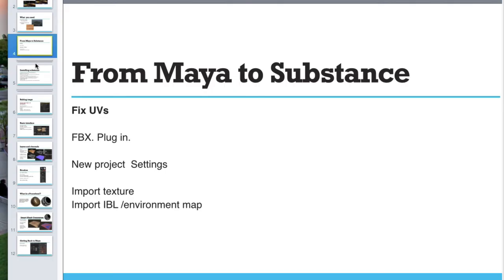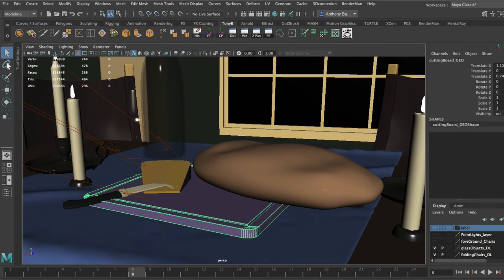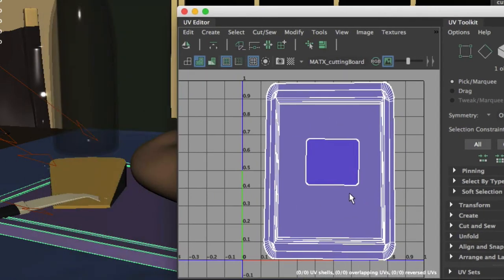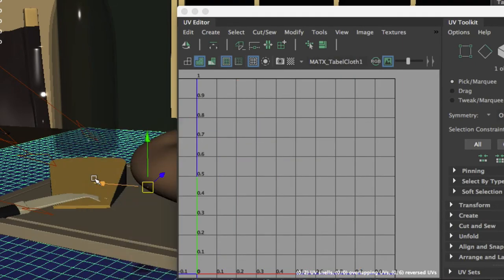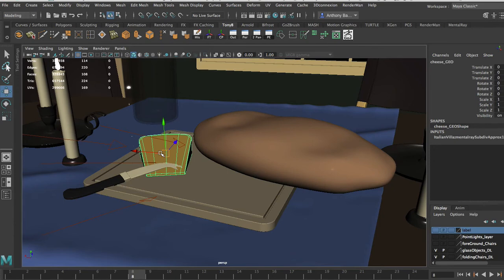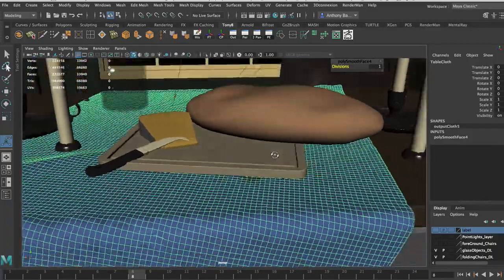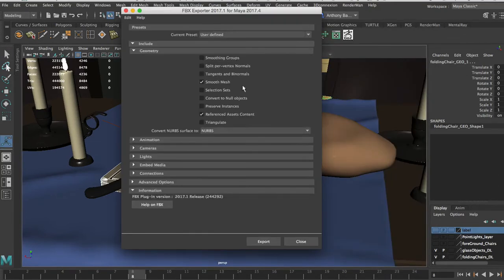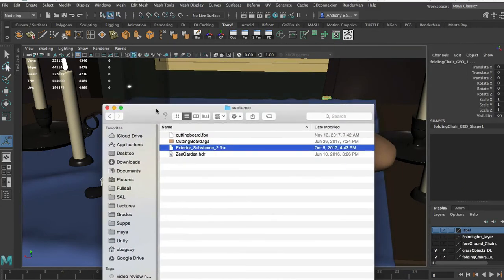2) Substance Exporting from Maya